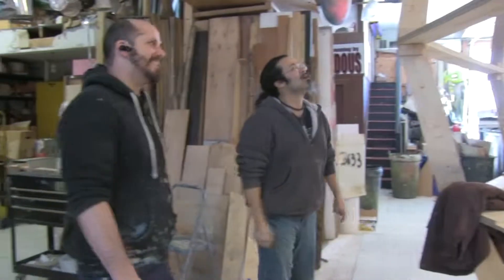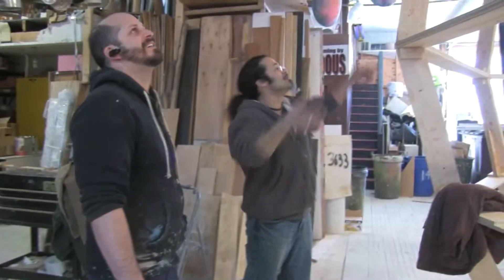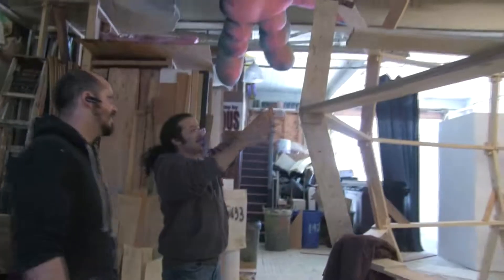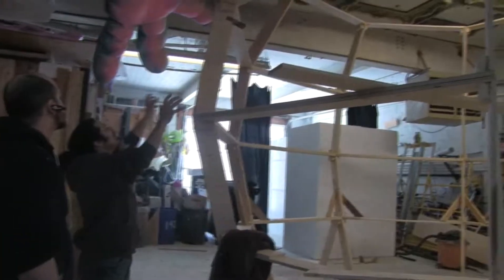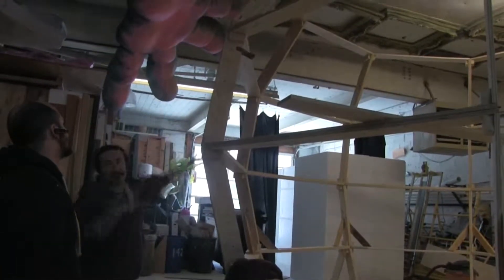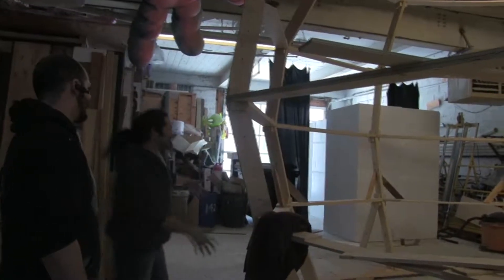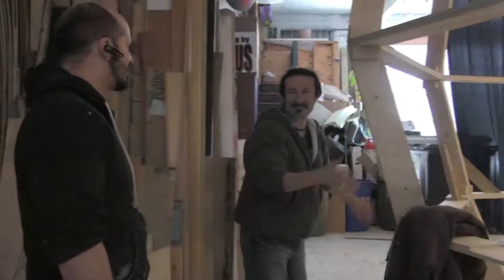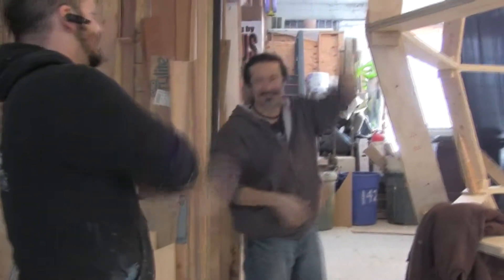A Spicy Meatball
Do you love all these themed location entrances in Branson, MO? Ever wonder who builds things like that? Well, there is one entrance that there will be no wondering about. OURS. Follow the build out for a new themed restaurant in Branson... our giant 7ft diam. meatball. That's right we wrote GIANT MEAT. BALL!